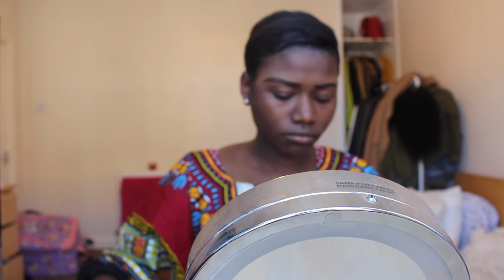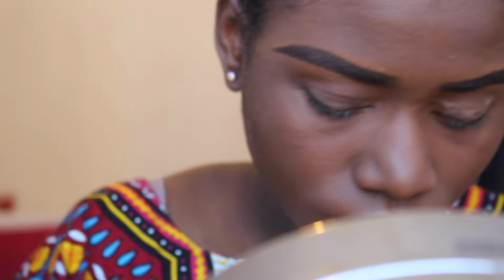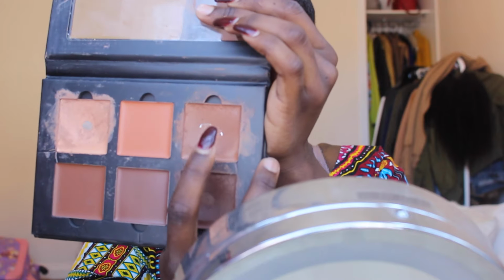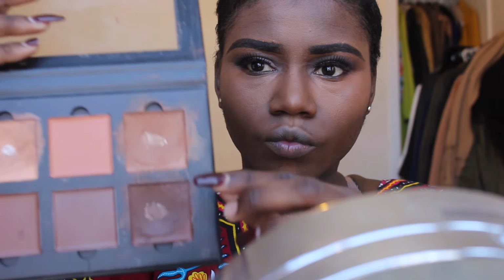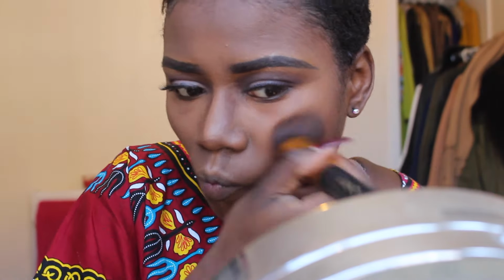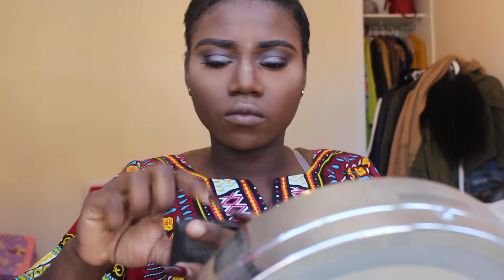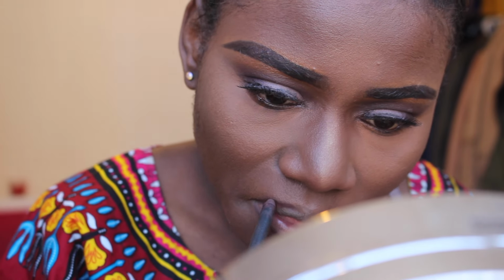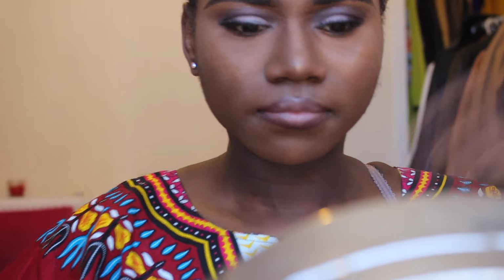NEUTRAL MAKEUP LOOK / CONTOUR AND HIGHLIGHT FOR DARK SKIN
I AM GUYS
I am back today with a make up look for dark skin, so of you request it me do more make up so there we go. i hope you guys will enjoy the videos please do not forget like share and subscribe thank you
social network contacts